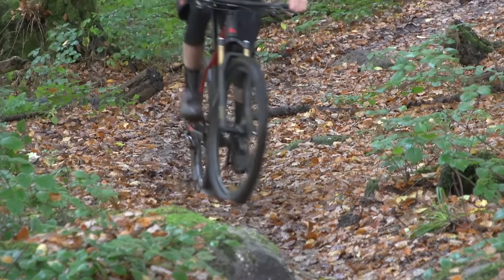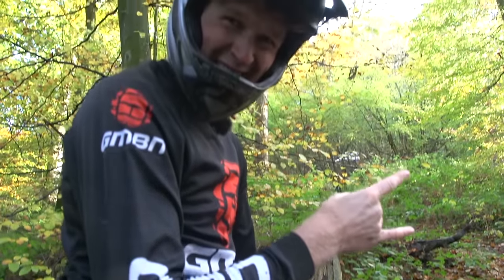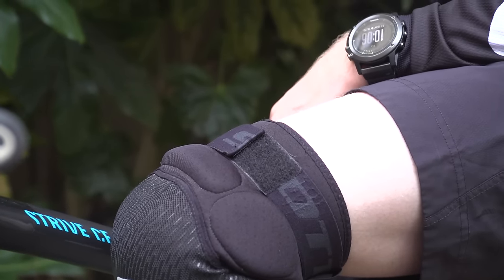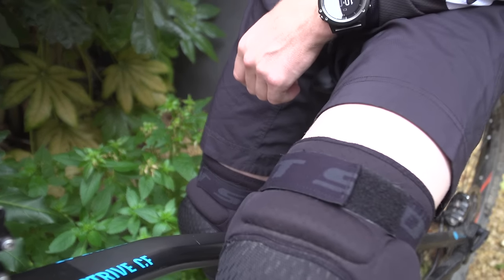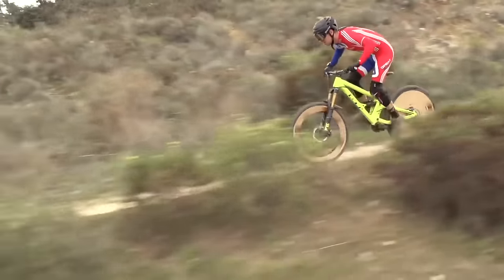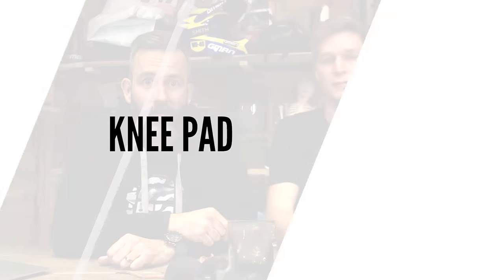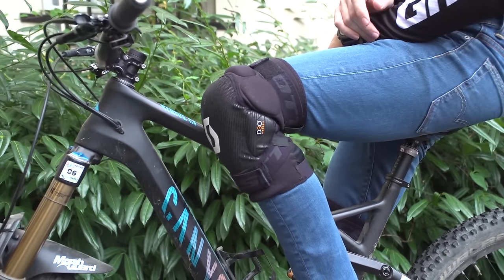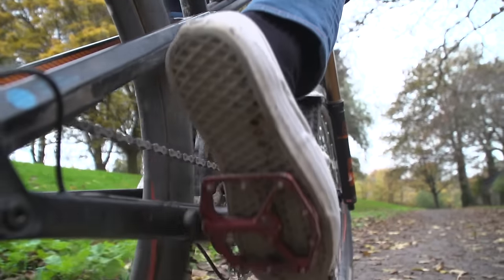The Unwritten Rules Of Mountain Biking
THESE are the unwritten rules of Mountain Biking. How many are you guilty of?

These are the unwritten rules of mountain biking. Write them down, keep them safe and if you are guilty of any. get it sorted!